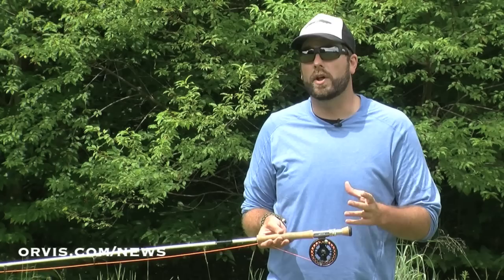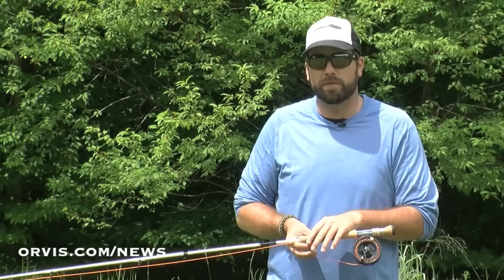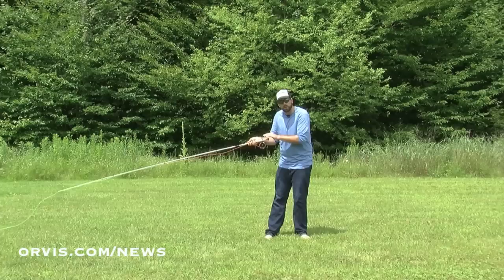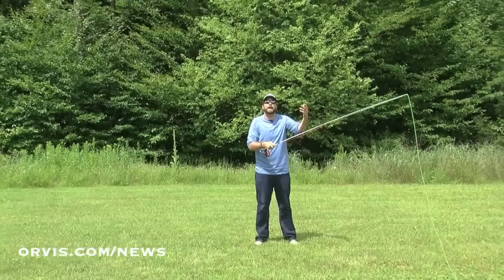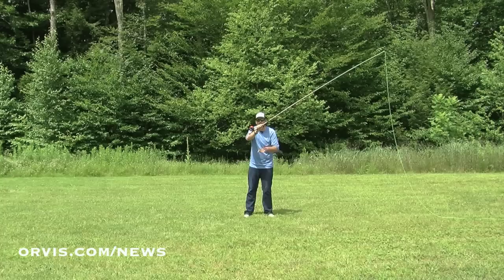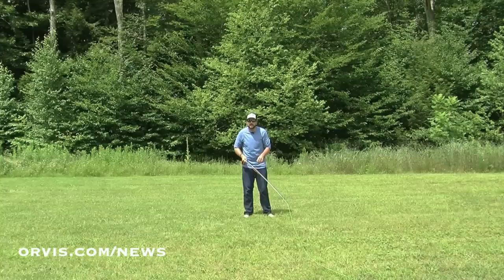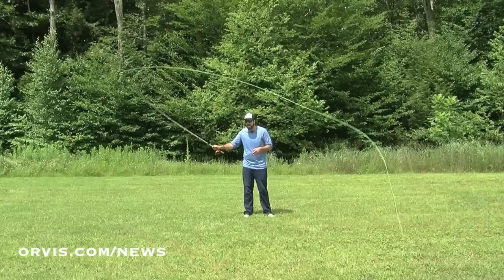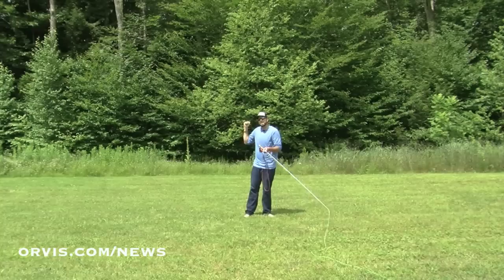ORVIS - Fly Casting Lessons - Water Haul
Pete Kutzer with the ORVIS Fly Fishing School demonstrates the best way to use water tension to load the rod and make a quick upstream cast. The water haul is a great skill for anglers to have
in thier arsenal and is very valuable to be able to use while fishing.

The water haul is particularly useful when you're fishing a rig prone to tangling, such as a tandem nymph setup with splitshot and an indicator. Because you don't false-cast with a water haul, you don't give those items the chance to wrap around each other.

For more ways to improve your fly casting and fly fishing skills, visit our other online learning centers.